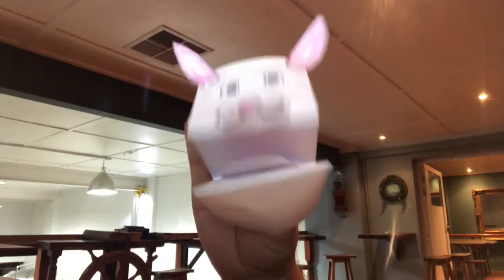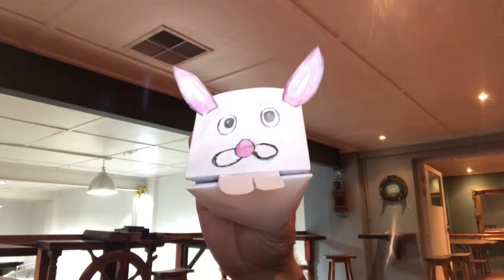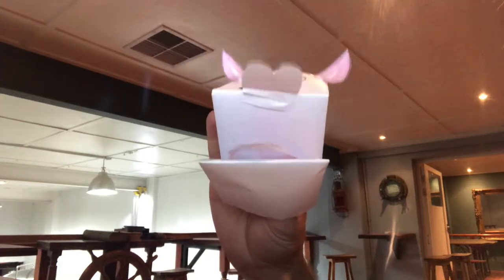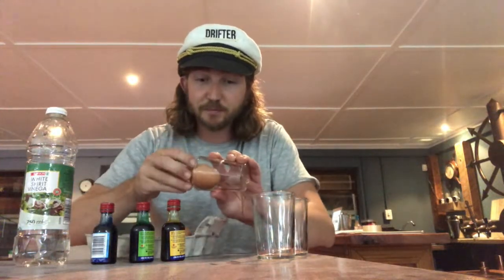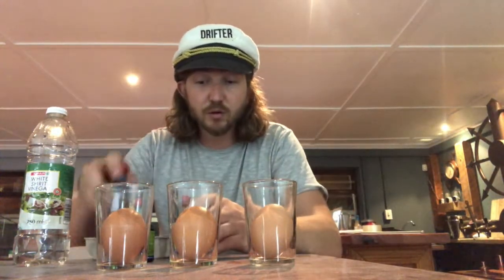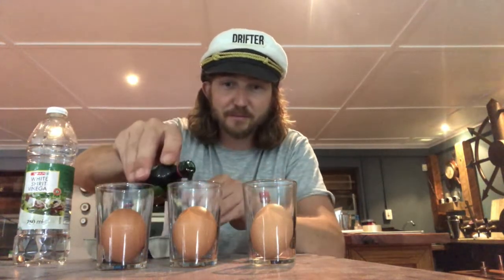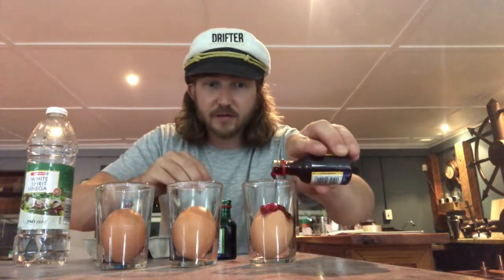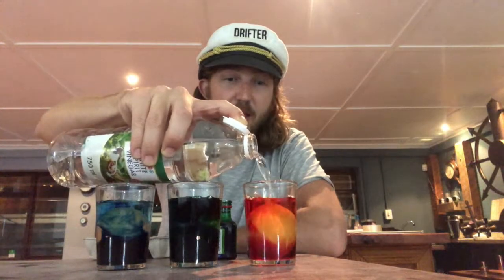Captain's Quarantine Log - Day 15 & 16 - Bouncy Easter Eggs!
Looking for a fun experiment to do with kids at home? Here's how to make colourful bouncy Easter eggs with ingredients that you probably have in the kitchen. Have a great long weekend and stay positive!